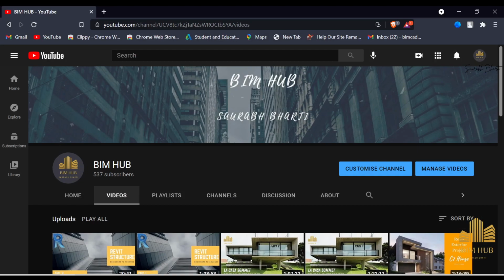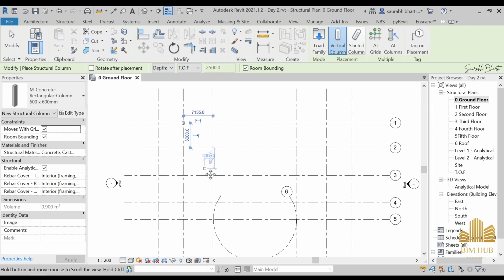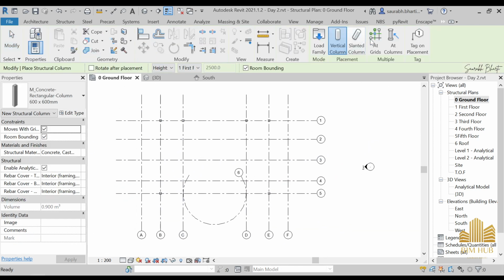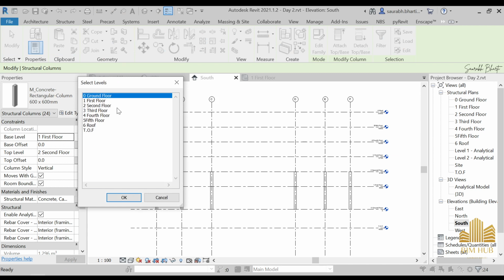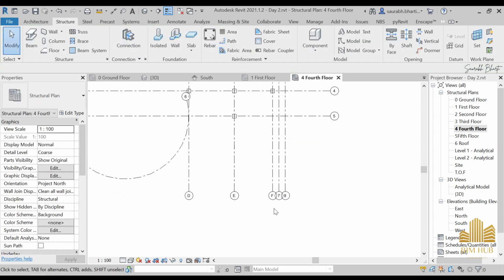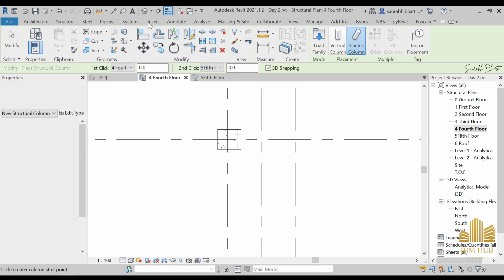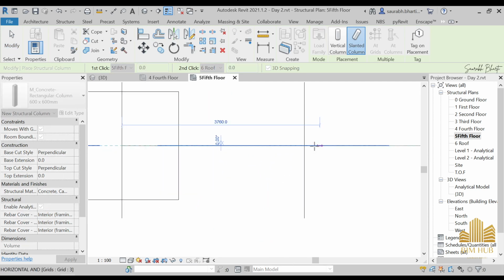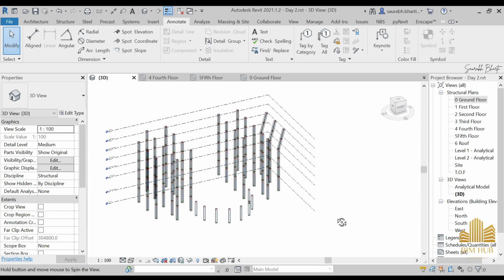Revit Structure Tutorial - Part 3 - Column Placement Vertical & Slanted - Beginner To Advance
In this Video I Disscussed about Units and Column Placement in Revit Structure.